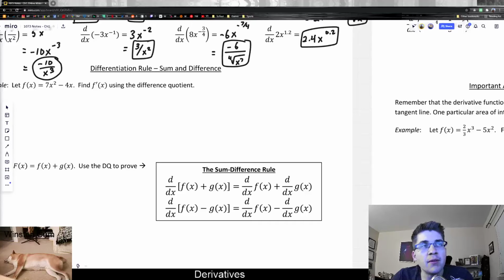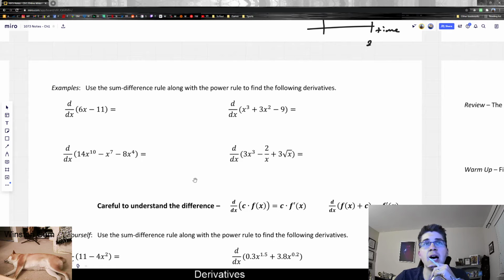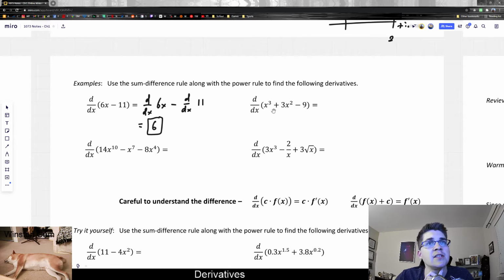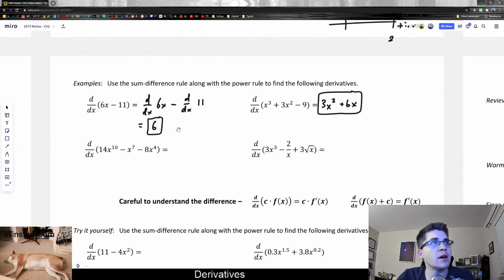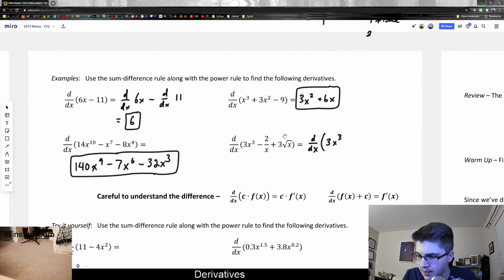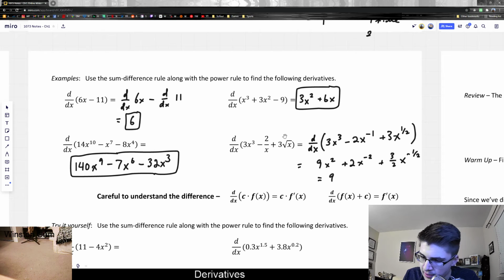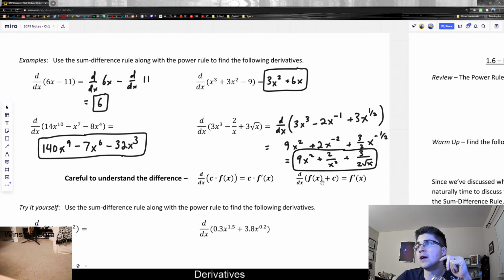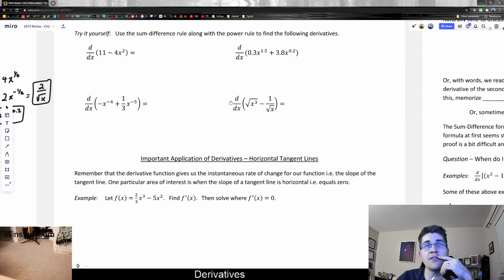Derivatives by Sum-Difference Rule